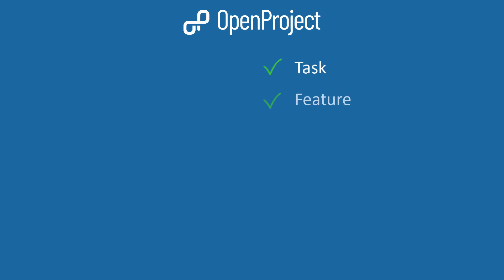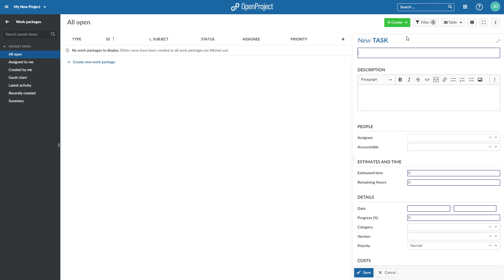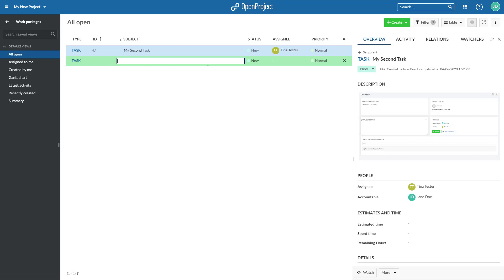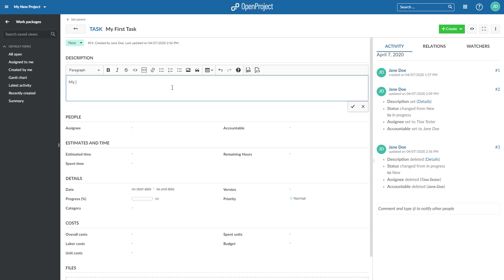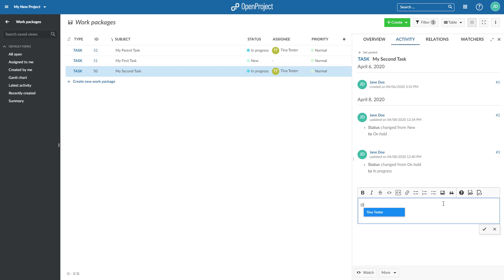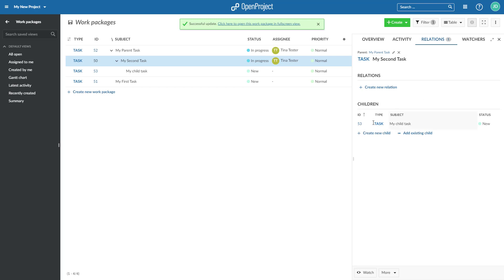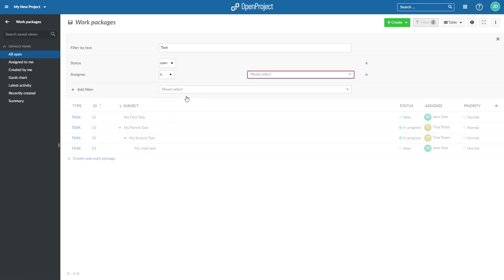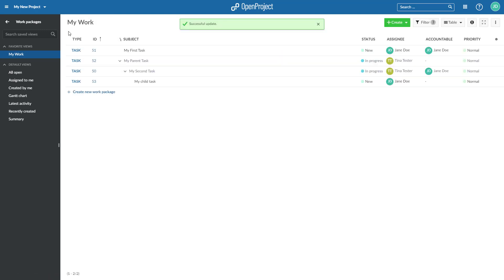OpenProject Work Packages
OpenProject work packages, task management, issue management. Find out more on how to create and manage work packages in OpenProject:

0:05 What are work packages and work package types?
0:23 Create a new work package in your project.
1:29 Create a work package in the list view.
1:41 Change the order of work packages in the list view with drag and drop.
1:47 Open and edit a work package.
2:08 Open the details view of a work package.
2:46 Track work package activites (change history and comments).
3:09 Add watchers (keep informed about changes).
3:17 Create and manage work package relations (parent-child or other).
3:43 Further advanced work packages settings: change project, copy a work package, delete a work package, and more.
3:52 Edit several work packages at once: bulk options.
4:15 Filter work packages, create and save custom views.
4:53 Change the work package list view: adapt columns, filter, group the work package list.